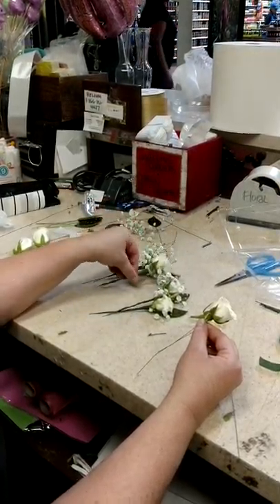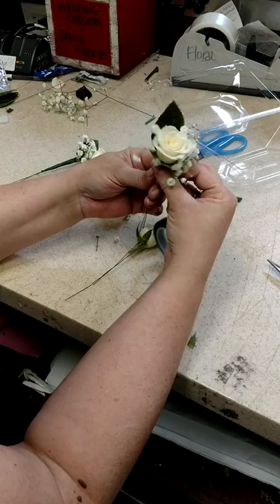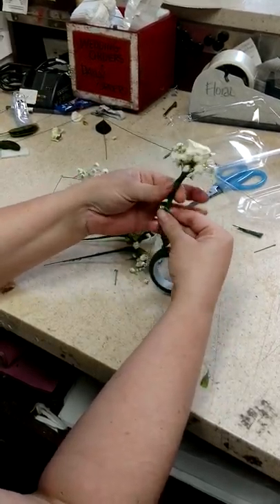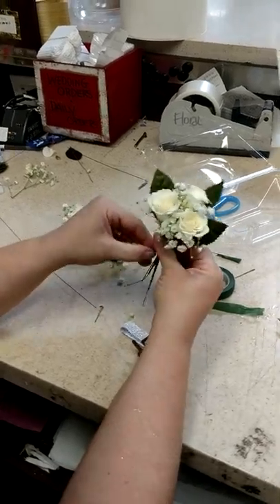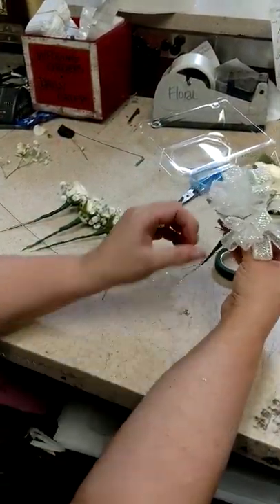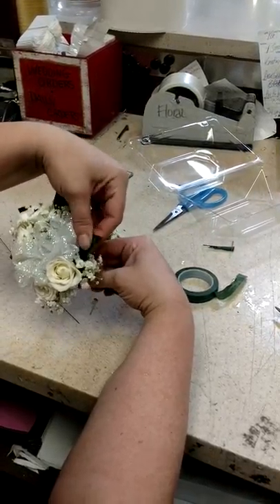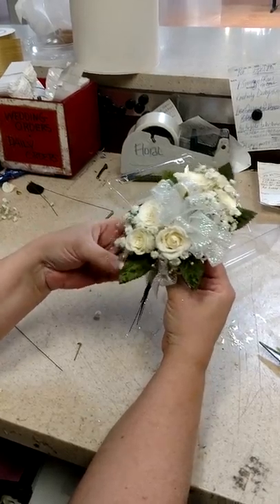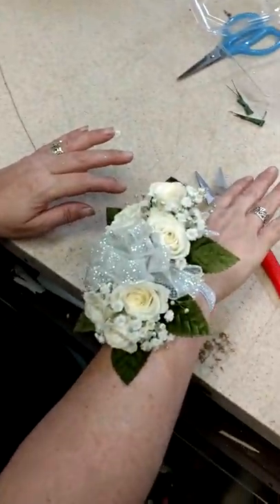Wired spray rose wrist corsage